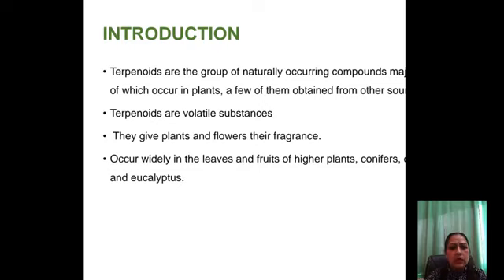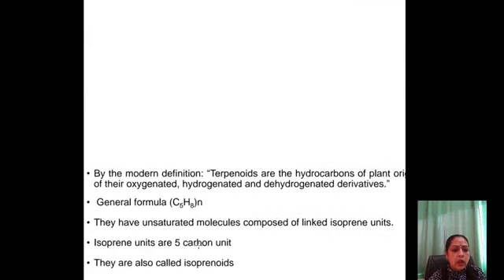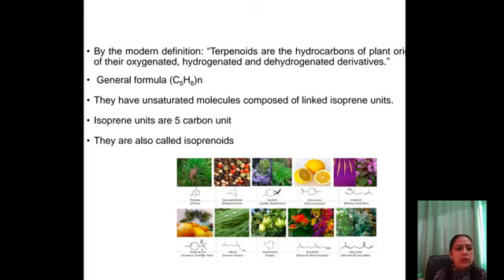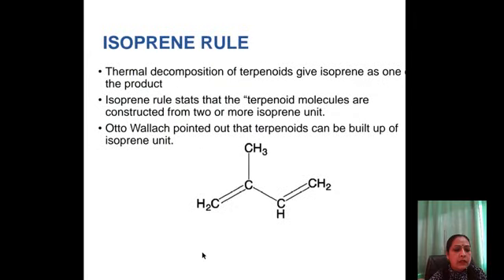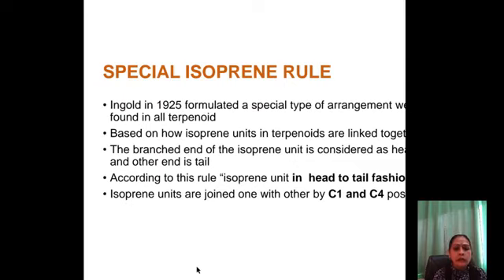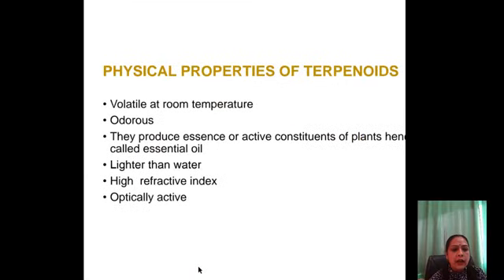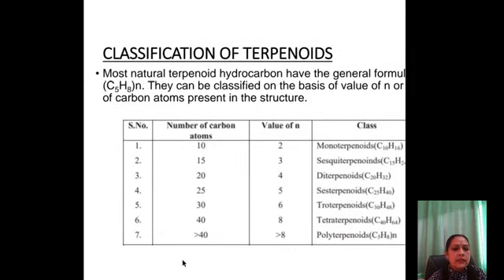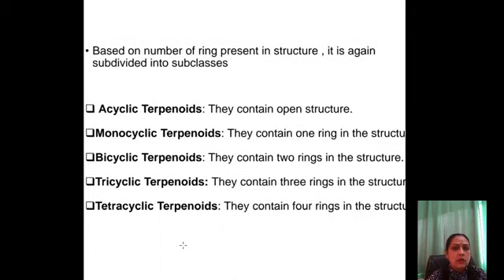21 May 2025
Dr. Atul lecture on Terpenoids